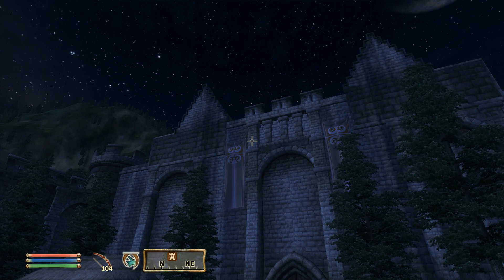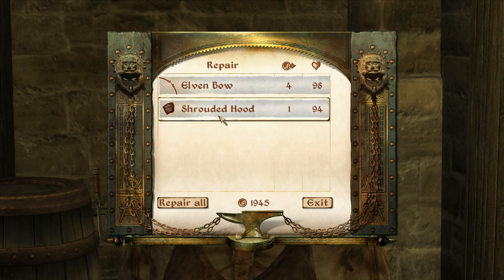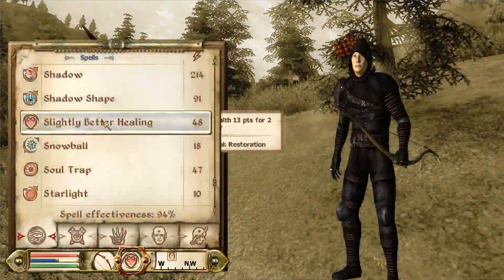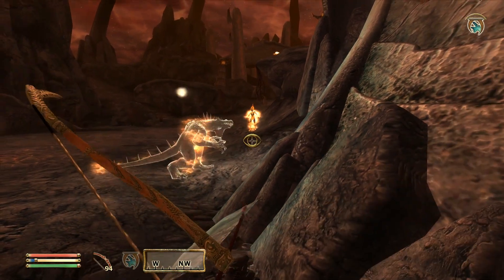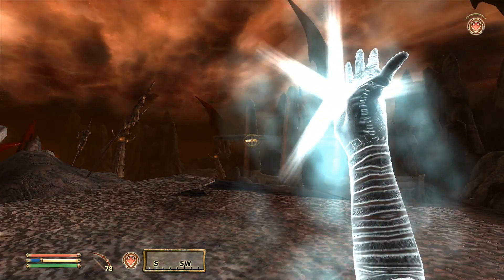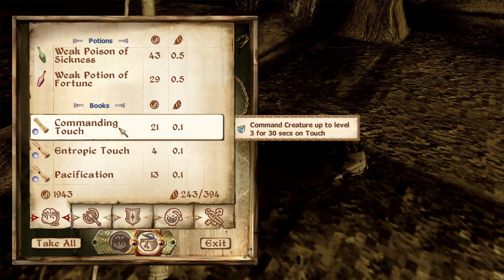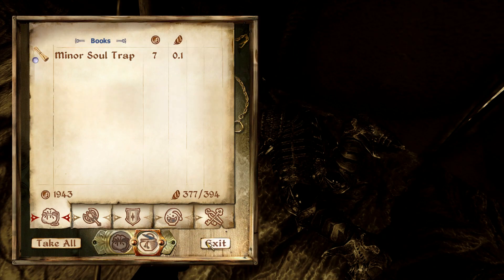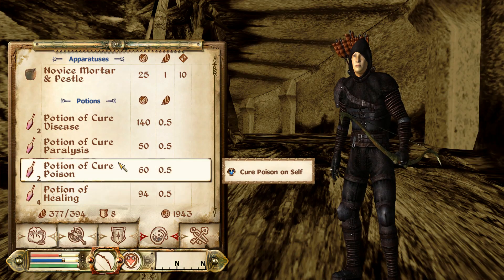The Elder Scrolls IV: Oblivion - Let's Play 86 - Morous Has Biological Difficulties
In this episode of our Morous Goes to The Elder Scrolls: Oblivion Let's Play, we'll find Morous engaged in a beautification project near Battlehorn Castle... when he's not dodging spiders on his soul... Enjoy! ;)